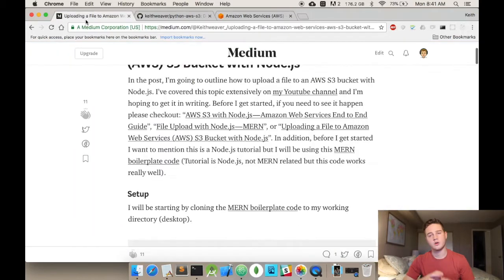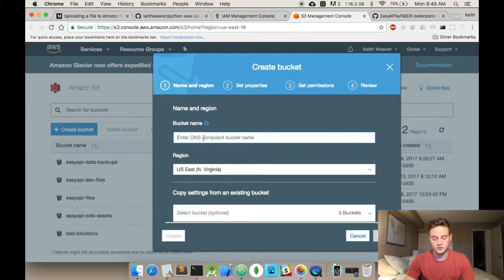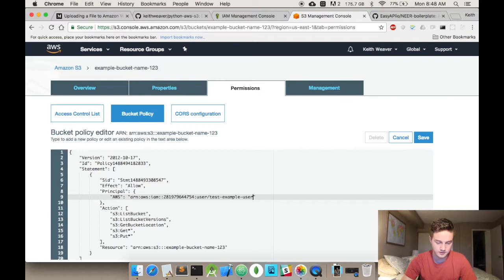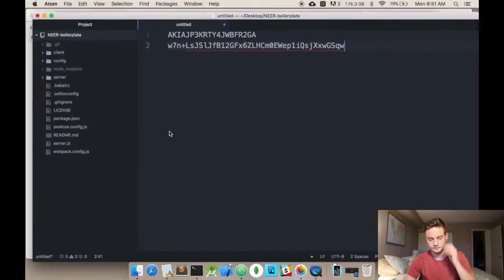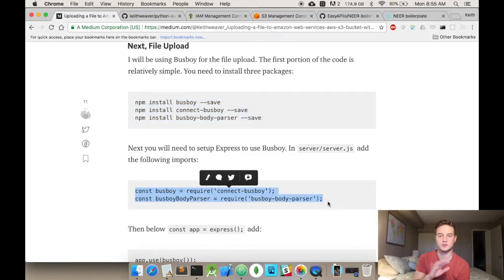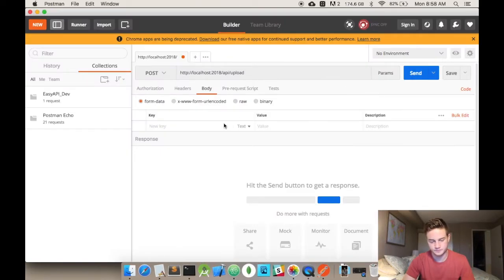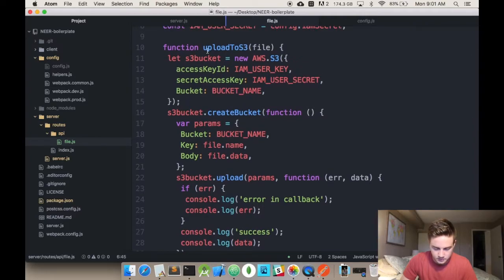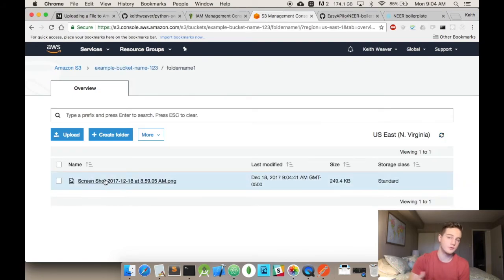AWS S3 with Node.js - Amazon Web Services End to End Guide Dec 2017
I've updated this original video This is a tutorial on how to use Amazon Web Services (AWS) S3 bucket with Node.js. This guide includes setting up an S3 bucket with proper IAM users and permissions, uploading files, viewing your content on the AWS S3 dashboard, and accessing your content privately.